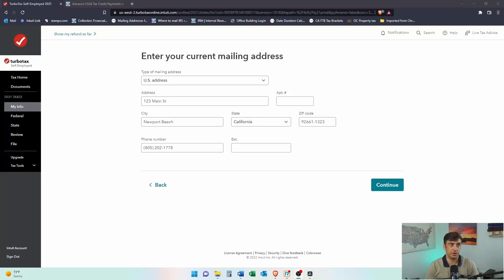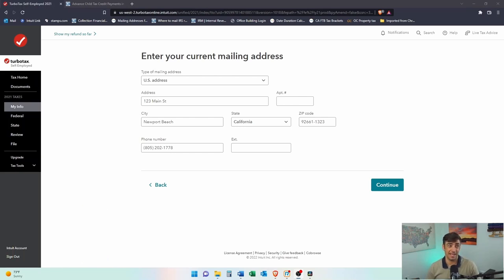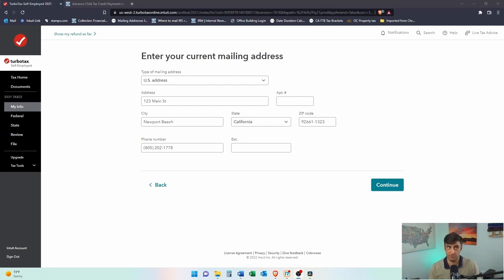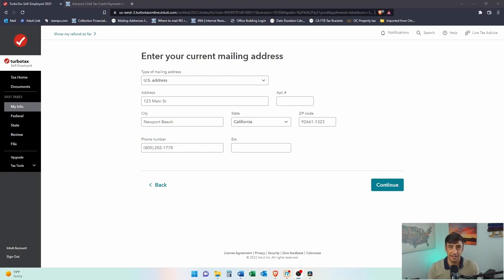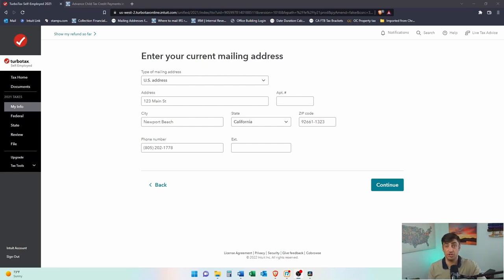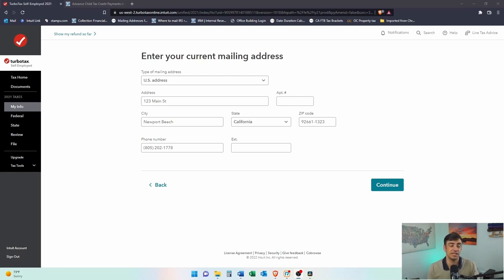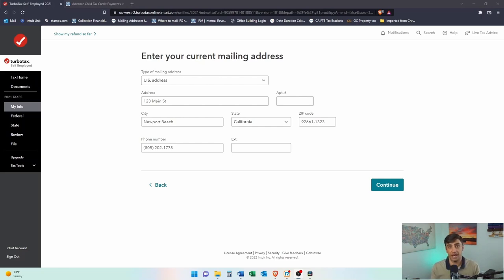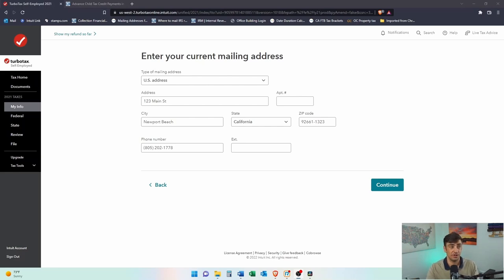What address do I use on my tax return?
What address do I use on my tax return? Use your current address.

This is a very common question I get, and some people think to use the address of where they lived during the year of which we are preparing a tax return for. That is incorrect. You need to use your current mailing address as it will update the IRS records on where to mail you future notices/refunds.